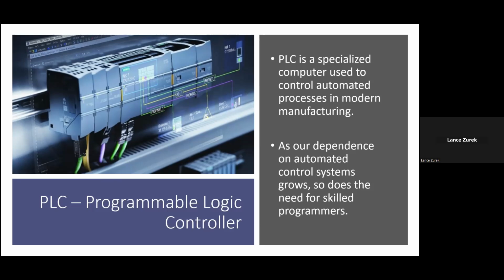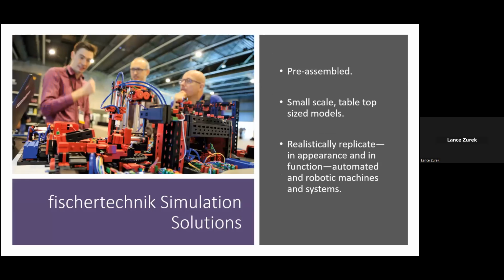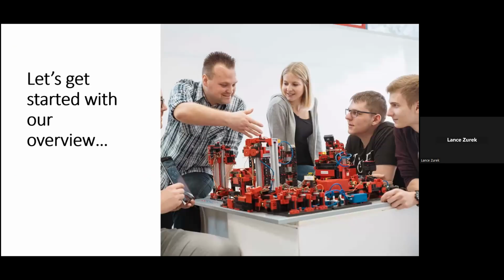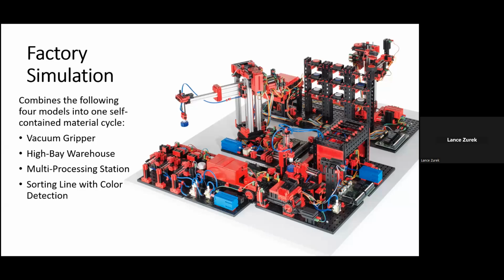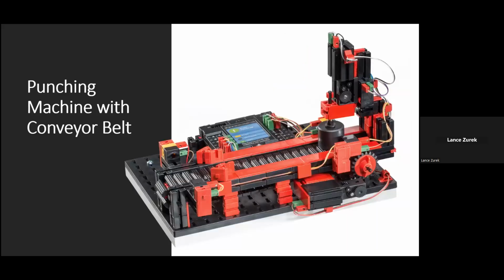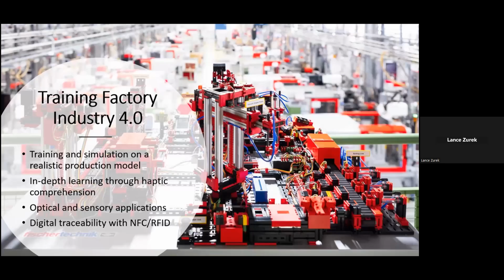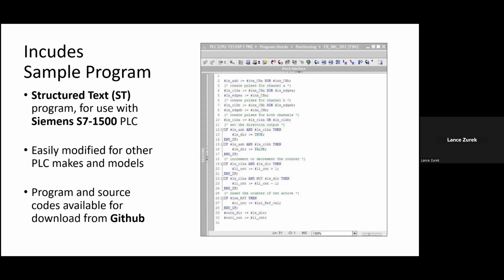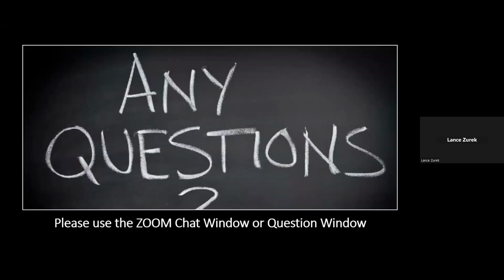Exploring Automation & Control Systems with fischertechnik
The webinar discusses the growing importance of robotic control and automated processes in manufacturing. Looks at programmable logic controllers (PLC) and the urgent need for skilled programmers. Discusses the dilemma faced by educators and training personnel who need effective and engaging tools for helping to teach such aspects of modern manufacturing. View simulation and training models for Industry 4.0, PLC, automation and more currently available from fischertechnik.